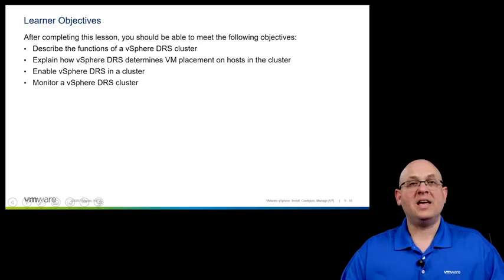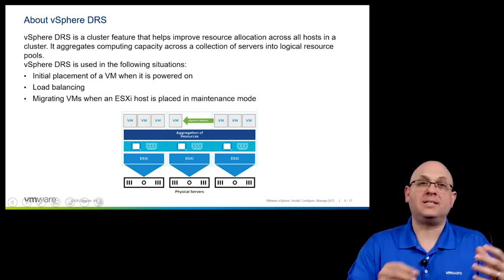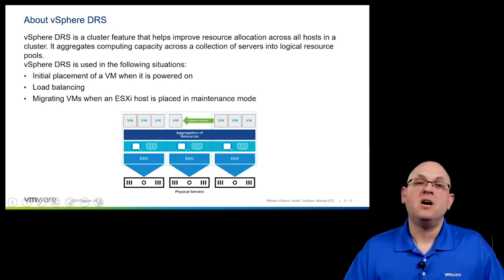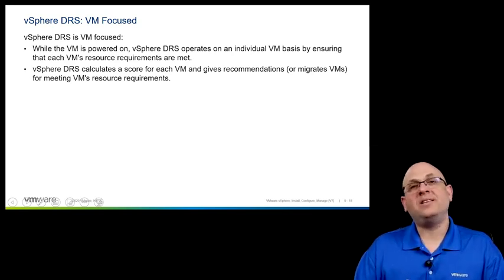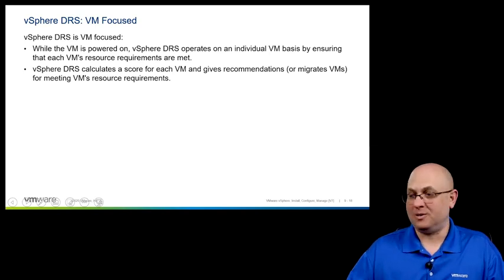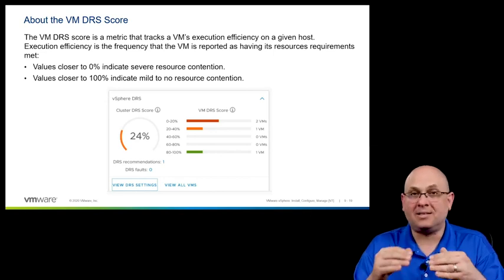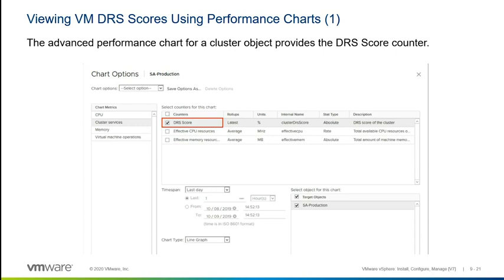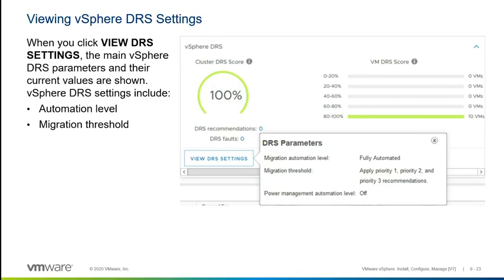91 vSphere DRS Part 1